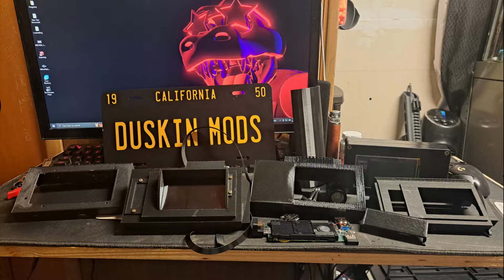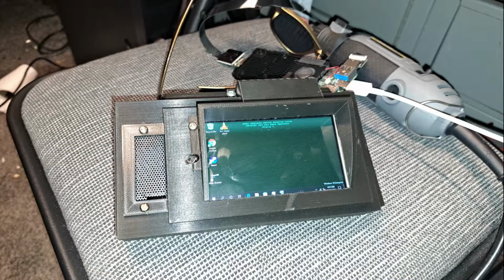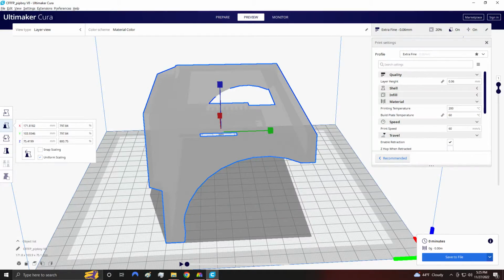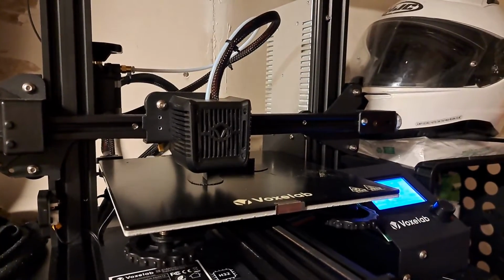Making The Real Fallout Pipboy - Version 11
3D printing to make stuff real. Not props, Real with functionality.